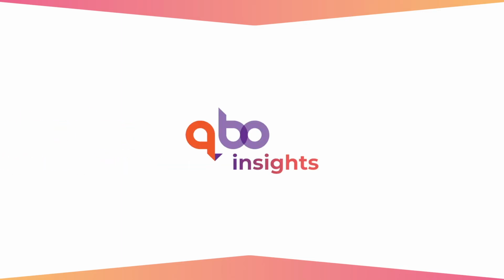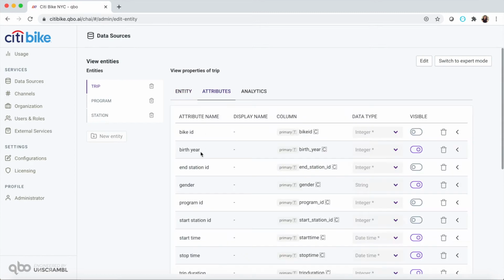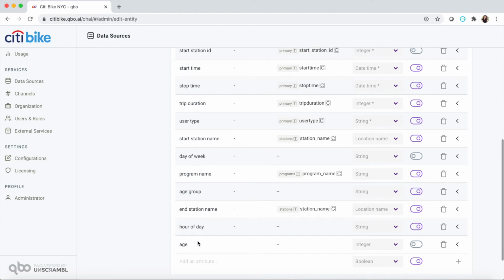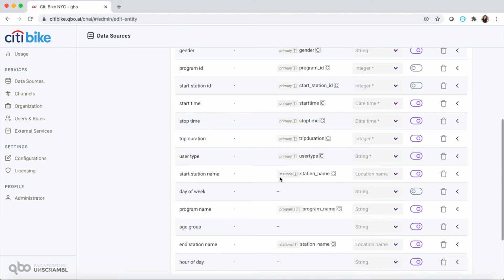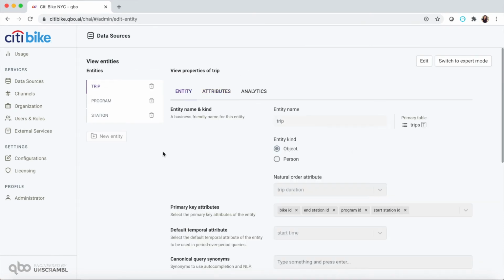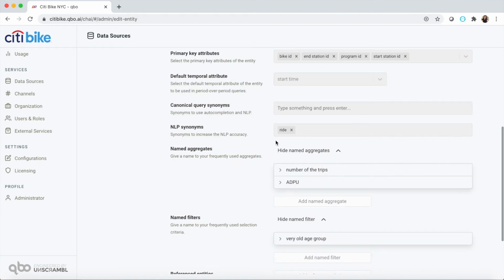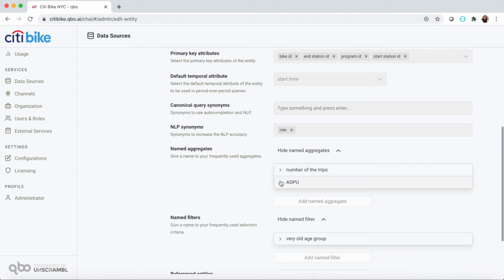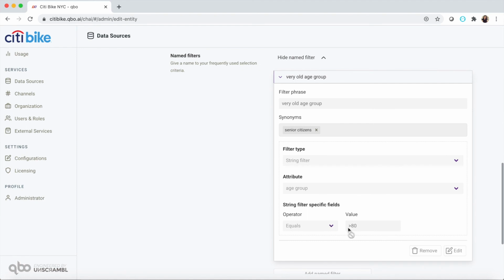Qbo Citibike demo - Logical data model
Qbo logical data model can help bridge the gap between the way a business user asks questions and how the data is available in the database.